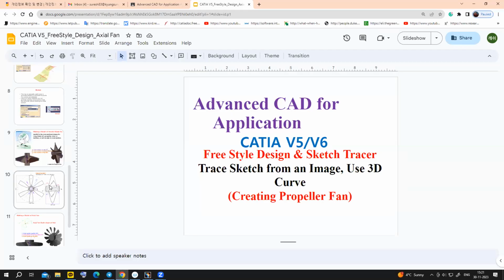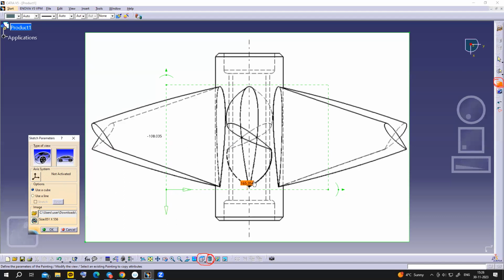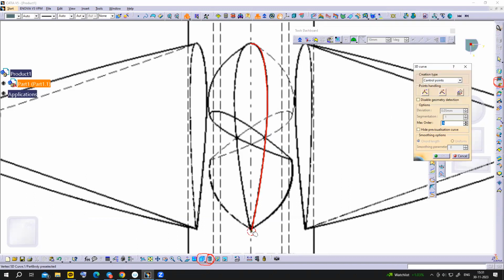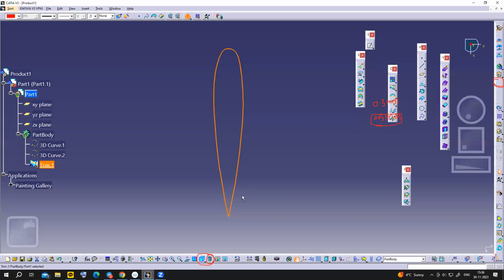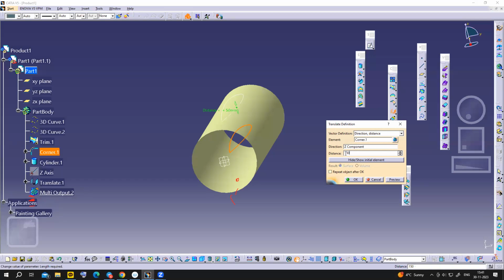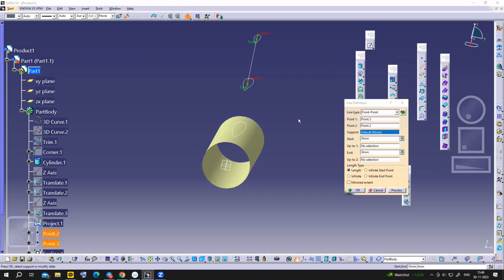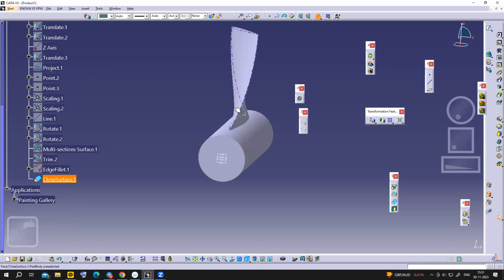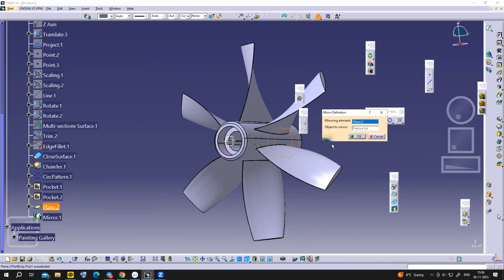Turbo Propeller(Make Aerofoil curve using free style design) using Catia